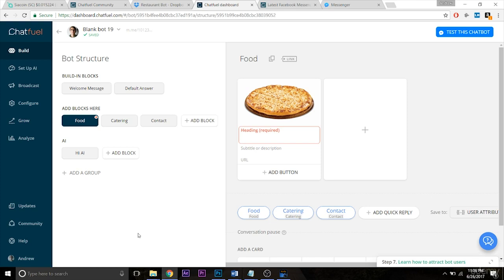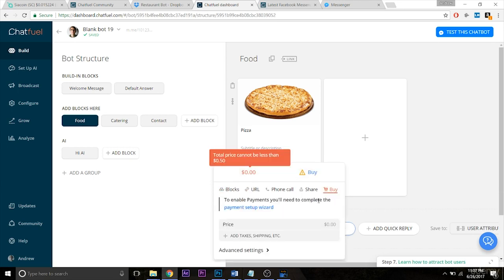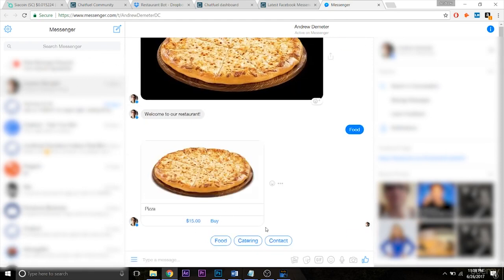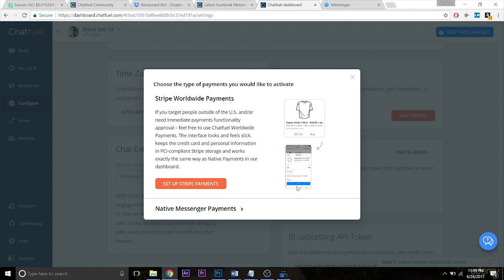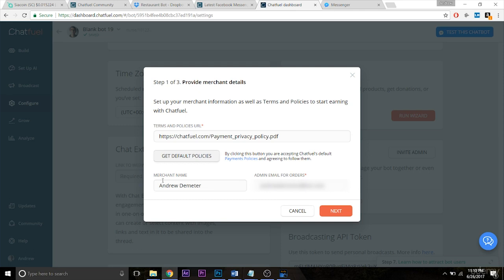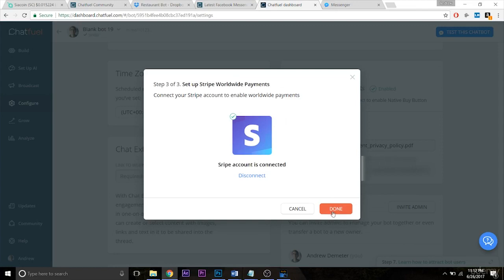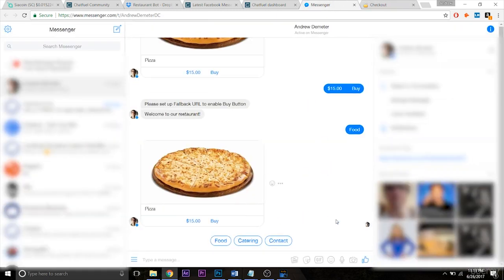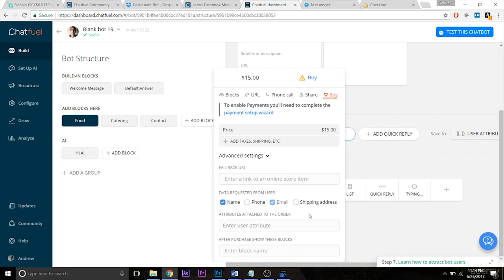Building a Facebook Chatbot in Chatfuel Buy Buttons & Stripe Payments